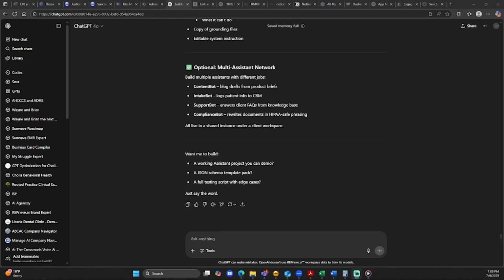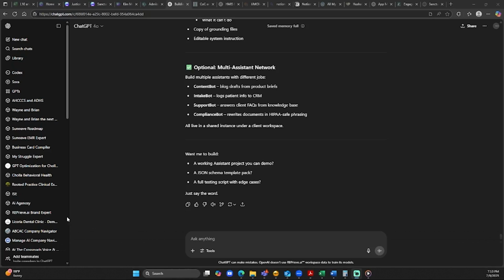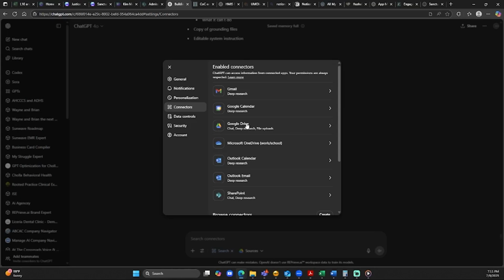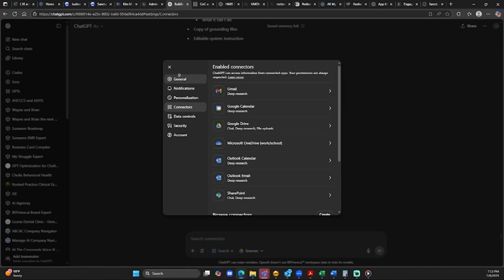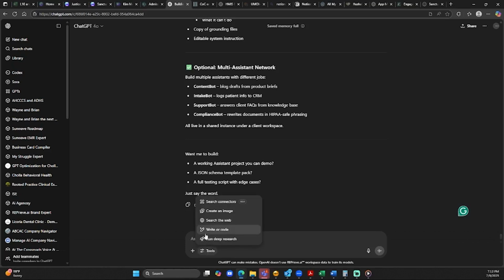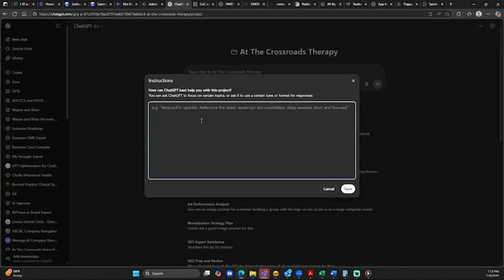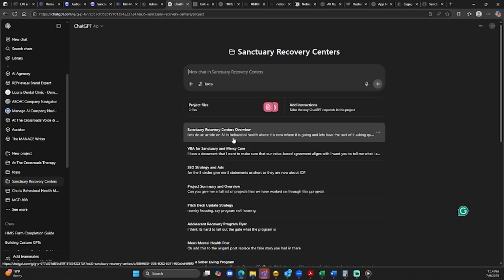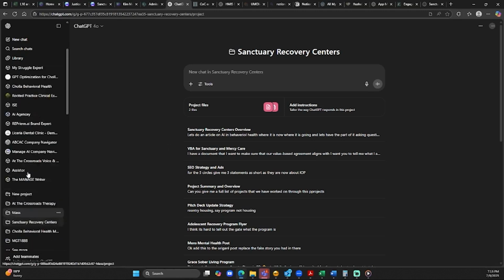Complete ChatGPT Project for the SMB